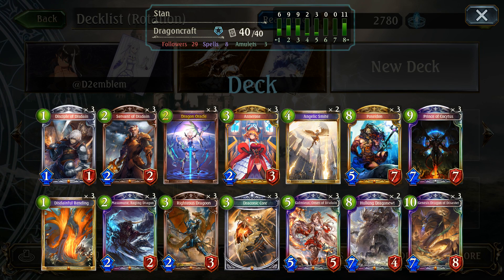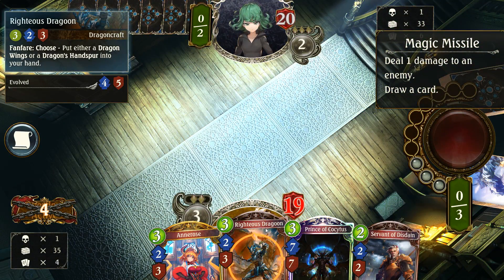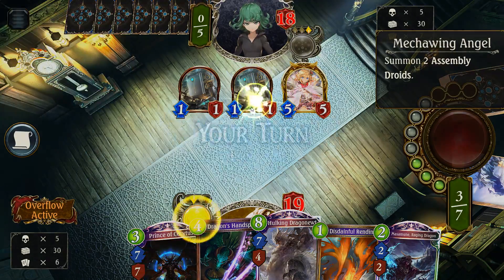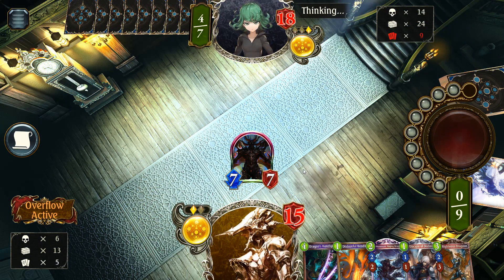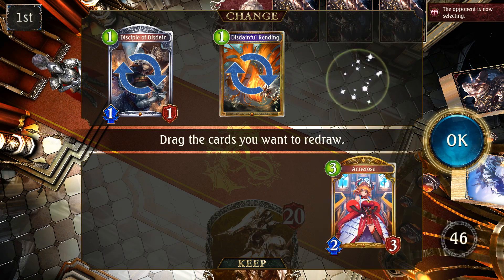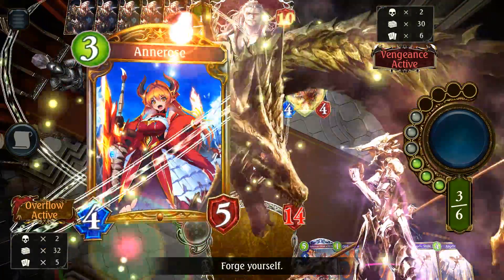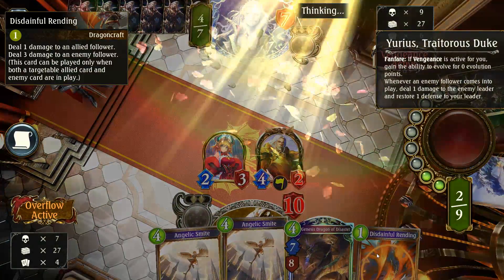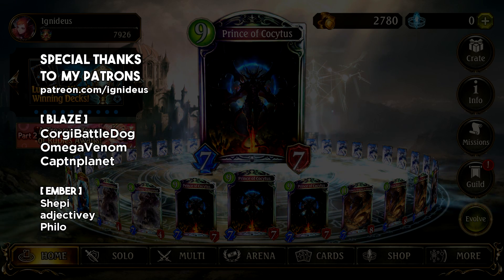[Shadowverse] NERFS ARE LIVE SO COCYTUS IS BACK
(Post-Nerf Rebirth of Glory) Ramp Cocytus Dragoncraft deck guide and gameplay using the new expansion cards! Including Hulking Dragonewt and Genesis Dragon of Disaster.

VS Spellboost Burn Runecraft
VS Vengeance Bloodcraft

The moment of glory is upon us once more. Bear witness to its resplendence in Shadowverse's 13th card set: Rebirth of Glory. This set of 114 cards will launch at the end of June with 97 initial cards and 2 new leader cards, with an additional 17 cards (a new gold card for all nine classes and a new legendary card for all classes with the exception of Neutral) coming in August.

In Rebirth of Glory, the tremors of war threaten to consume the heavens and earth. Fight alongside familiar heroes as they step forward once more to forge a new chapter in their destinies. Glory awaits—if only you're ready to seize it.

"Revel in the presence of glory."